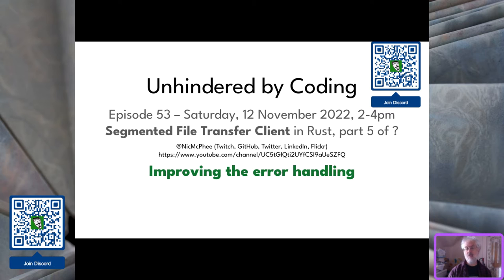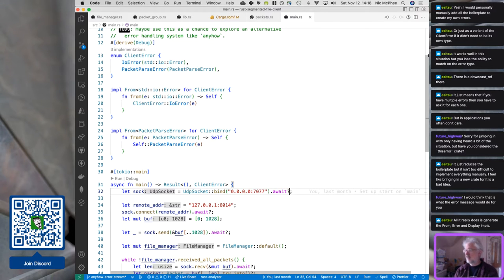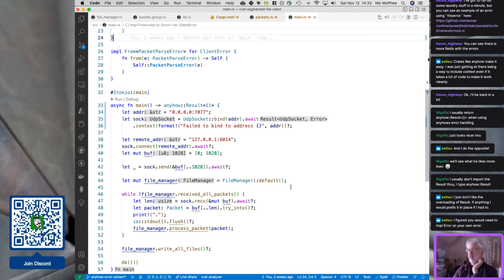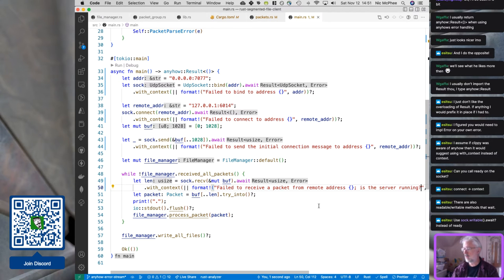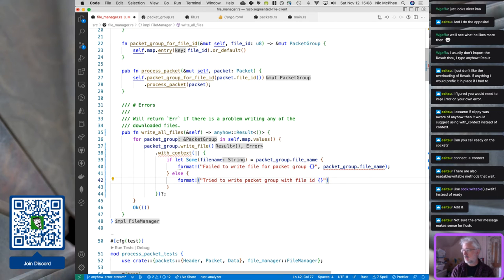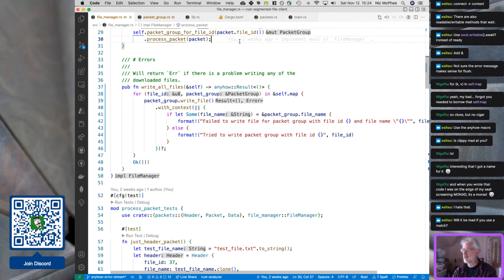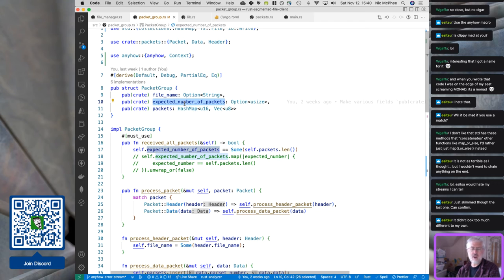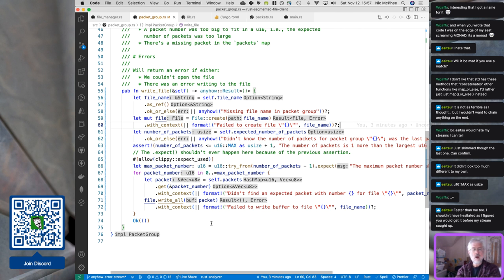Adding `anyhow` error handling to segmented file transfer client! Episode 53 of Unhindered by Coding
This was a very productive stream, even if it leaned a little towards the "grinding" side of things at times. The main outcome was adding contexts to most of the (many) potential errors in the client using the `anyhow` crate. Adding the contexts themselves was often pretty straightforward, although time consuming, but there were some interesting opportunities to think about the error handling and improve things in places.

There was a wee bit of flailing in the middle because the connection to the server fails considerably later than I expected if the server isn't running. I thought it would fail as soon as we try to connect to it, but it doesn't fail until we actually try to _read_ from that socket. We were even able to _write_ to the socket without generating an error. I suspect this is because UDP is so relaxed about things, but I'm not at all sure.

We looked at three different versions of a conditional in `FileManager::write_all_files` that was interesting. I liked the `match` we ended up with, but the other options were definitely worth look at and thinking about, so I'm glad we did that.

I think the biggest improvement to the code besides the error handling was in `PacketGroup::write_file`. I hadn't really liked the handling of the range of packet numbers there, and thinking about the error handling pushed me to clean that up. I think the big win was moving the error checkout outside the loop, so we only check it once instead of converting and checking every `packet_number` on each pass through the loop.

I still need to finishing add contexts to `packets.rs` (or decide that I don't need contexts there because of the `thiserror` messages).

I should consider adding more tests that specifically flush out as many of these errors as possible. I don't know, for example, how to make sure that we're generating the "right" error if a `PacketGroup` doesn't have a file name when we try to write that file. To cause that to fail "in the real world" I'd basically have to write a special server that deliberately sends an incomplete set of packets. I could write tests that "simulate" that scenario by not sending all the necessary packets. I could also see if I can mock the server if I want to test things like the connection errors.

There will be no streams for two weeks starting next Wednesday (16-29 Nov) as I'll be away visiting family.

For the moment (probably through 2022) I'm going to be streaming on Twitch every Saturday afternoon from 2-4pm CDT with a focus on these kinds of systems projects.

I'm also streaming on Twitch every Tuesday and Saturday from 10am-noon CDT. We're currently working on a simple web app in Rust to solve a problem that's annoying me. :) See this repo for a description of the problem

Lastly, I'm streaming on Twitch on Wednesday nights from 7-9pm CDT working on implementing an evolutionary computation system in Rust, in part to see what the performance is like.